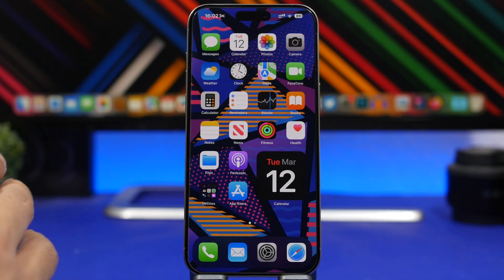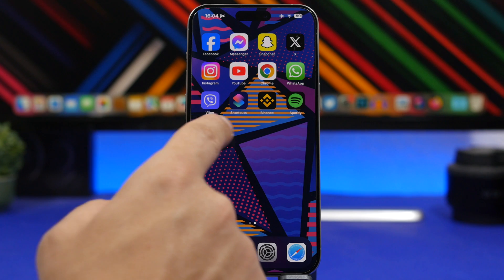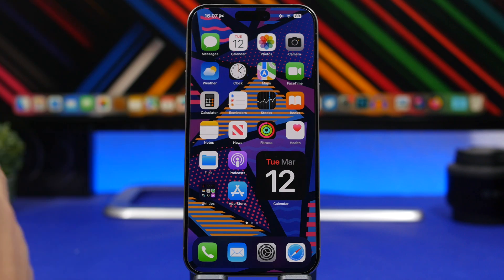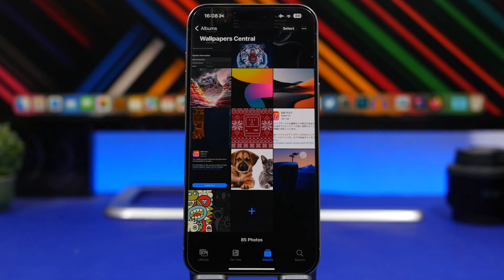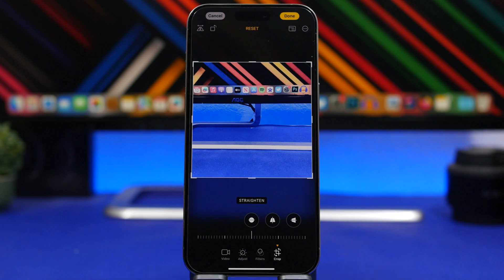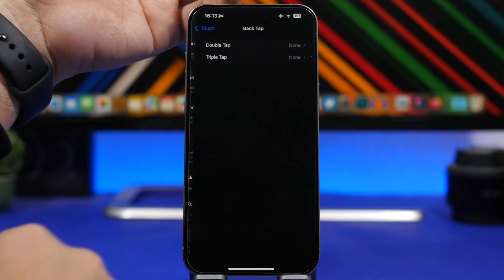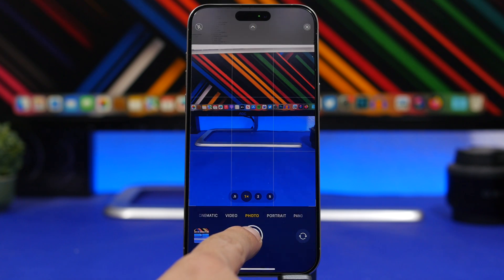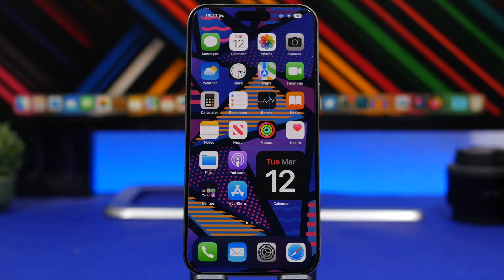15 iPhone HACKS & TRICKS You Must Try !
iPhone timesaving hacks and tricks that every user must know and use on their iPhone on iOS 17. These hacks and tricks will help you do a lot more and do things faster on your iPhone.

Speak book 0:00
Ls speed 1:20
Play 2:15
Shake anything 3:02
Top / bottom 3:48
Copy 4:20
All caps 4:55
Crop 5:26
Long tap 5:58
Backtap 6:29
Audio speed 7:32
In app 8:00
Quick video 8:26
Quick message 9:04
Medical ID 9:34